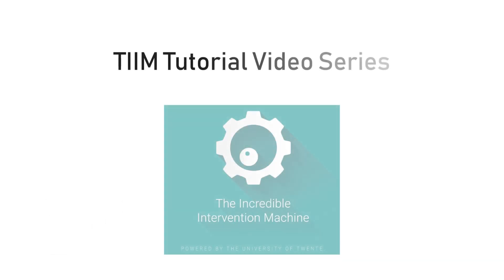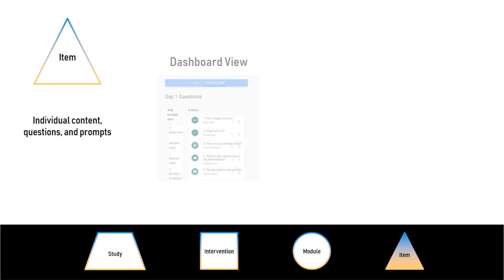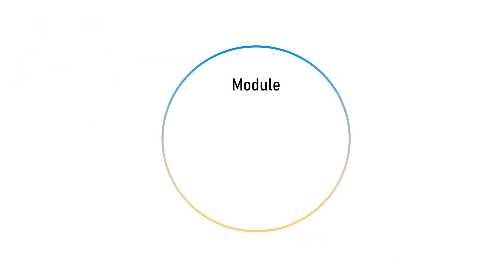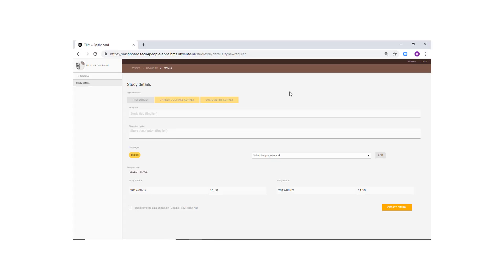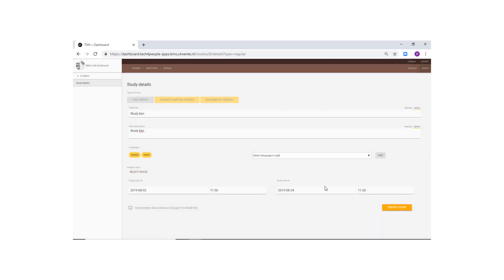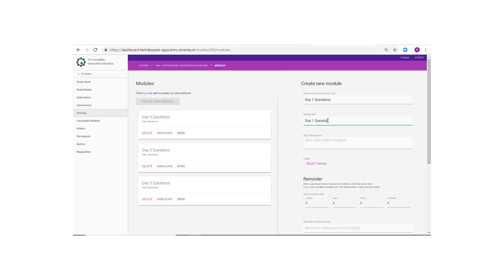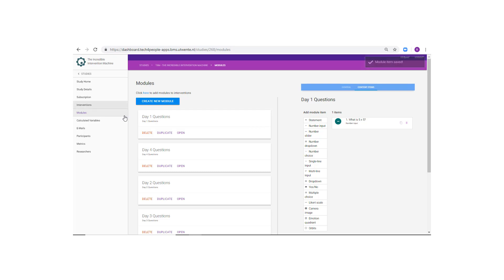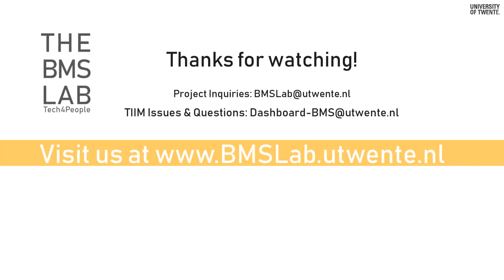BMSLab presents TIIM - Video 1 - Introduction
Welcome to the first video of the TIIM Tutorial Video series.
This video will show the 4 elements of TIIM, the ways these is organization and the usage of the elements to create a study.